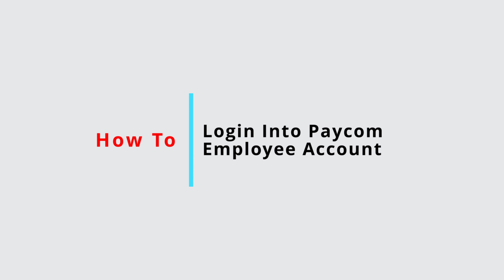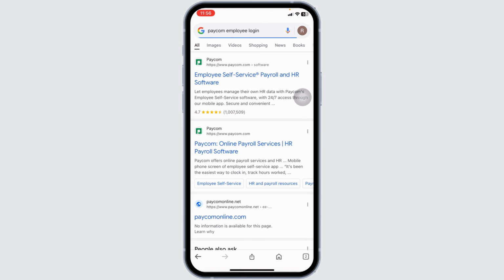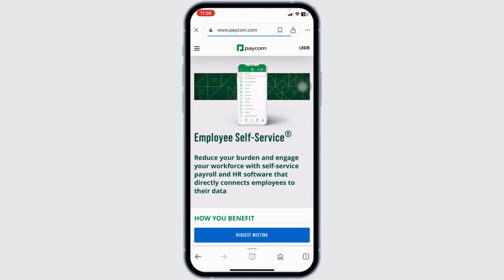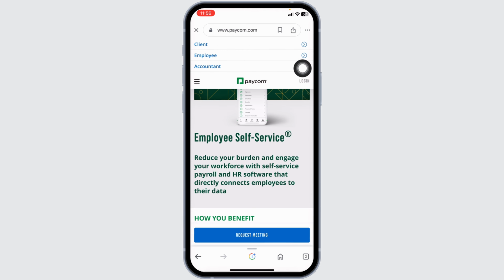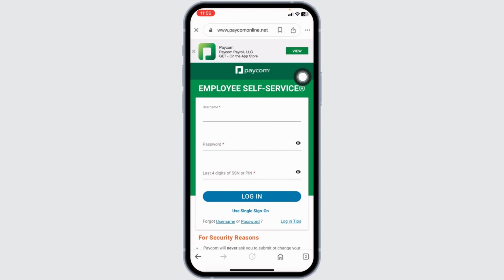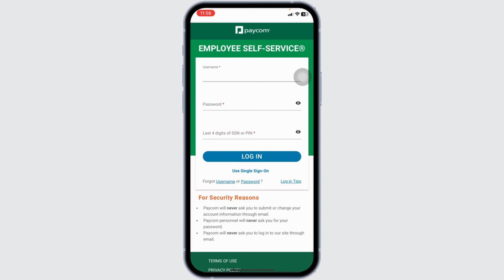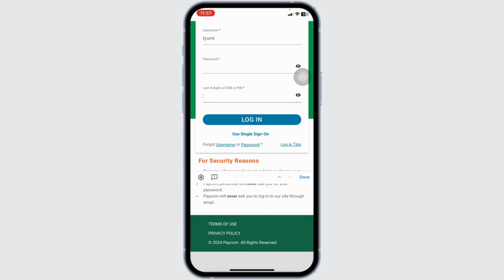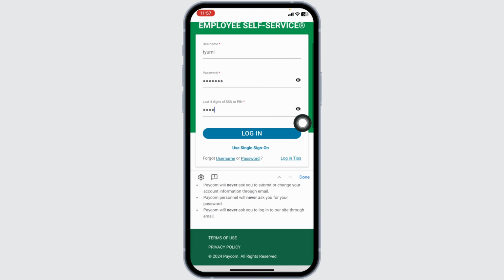How To Login Into Paycom Employee Account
Struggling to access your Paycom employee account? This comprehensive tutorial will guide you through the process of logging in with ease. Whether you're a new employee or need a refresher on the login procedure, this video has got you covered.

In this step-by-step tutorial, we'll walk you through:

- Navigating to the Paycom login page.
- Entering your login credentials correctly.
- Tips for ensuring the security of your employee account.

If you've ever wondered, 'How do I log into my Paycom employee account?' - this video is your ultimate guide.